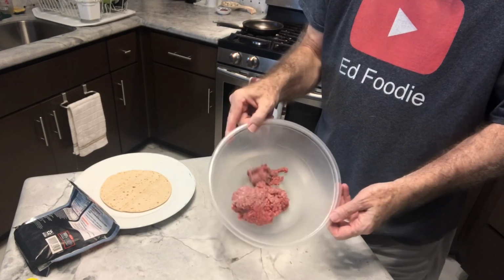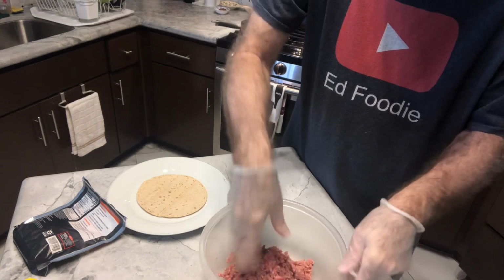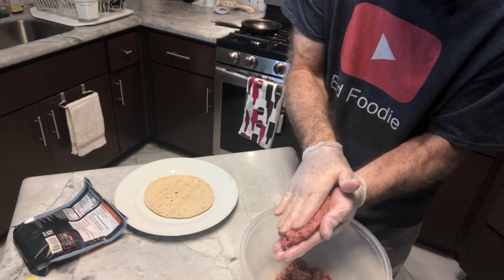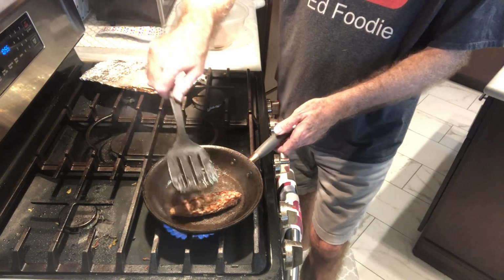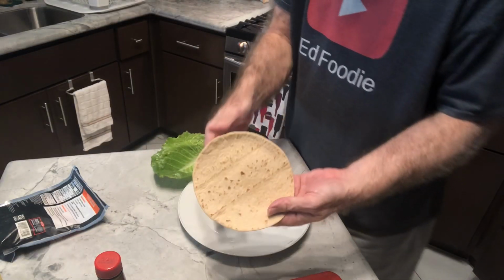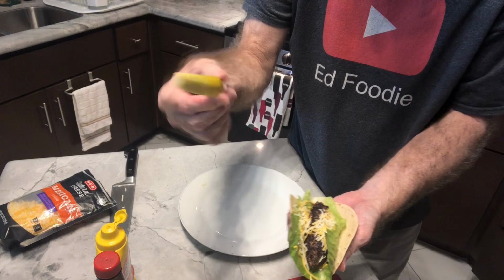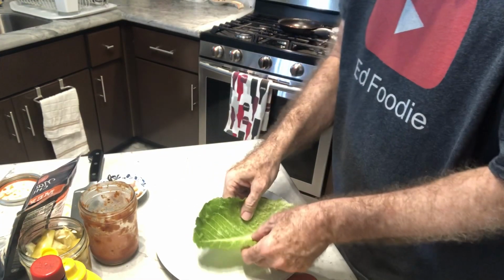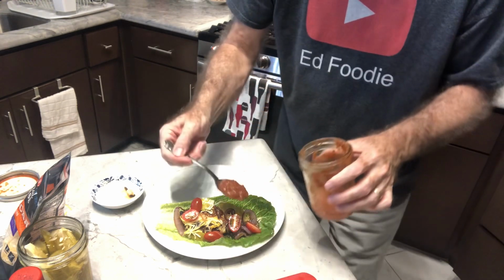Burger Tortilla Wrap (Lettuce Wrap)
No buns? Burger idea if you have no buns. Keto Burger.